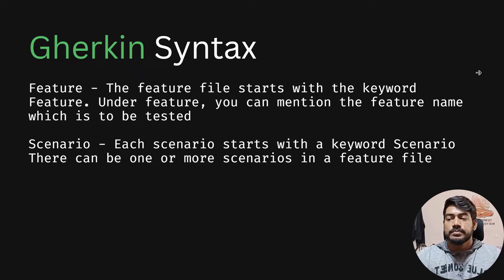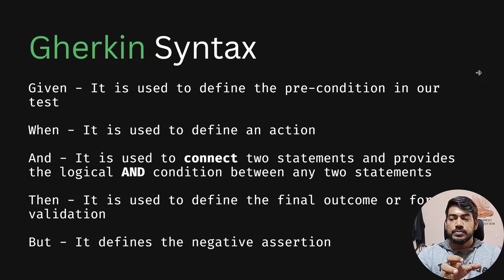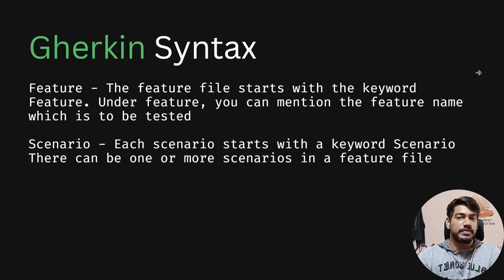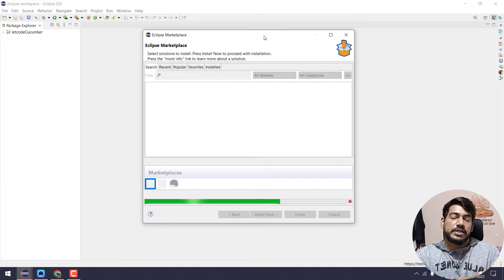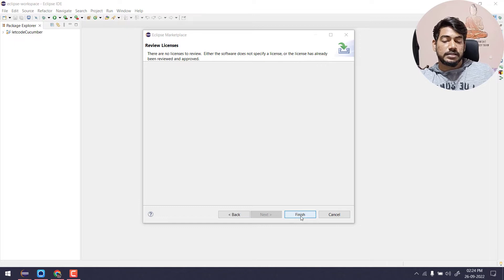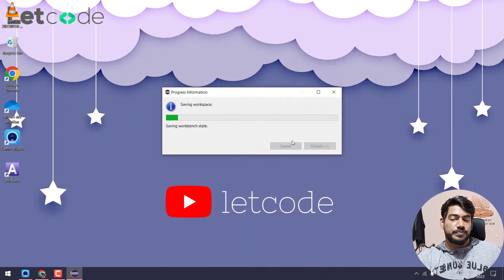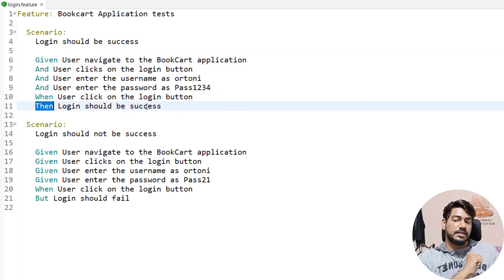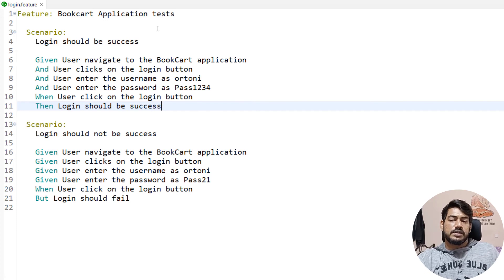Cucumber tutorial - Part 2 | Selenium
In this video, we will learn how to write a feature file and also the Gherkin syntax in detail.
Feature - The feature file starts with the keyword Feature. Under feature, you can mention the feature name which is to be tested
Scenario - Each scenario starts with a keyword Scenario
There can be one or more scenarios in a feature file
Given - It is used to define the pre-condition in our test
When - It is used to define an action
And - It is used to connect two statements and provides the logical AND condition between any two statements
Then - It is used to define the final outcome or for validation
But - It defines the negative assertion

😊Just in case you want to support me,

SOCIAL